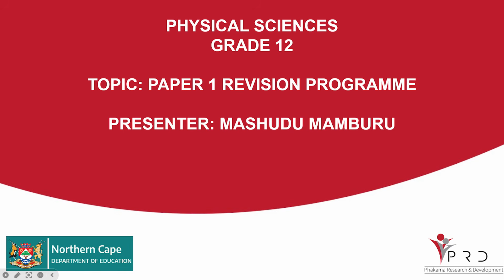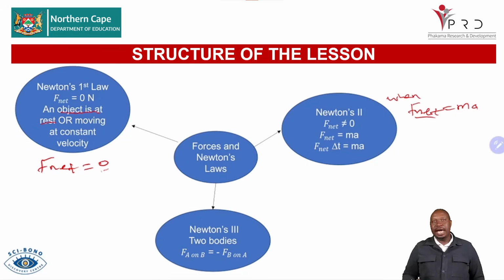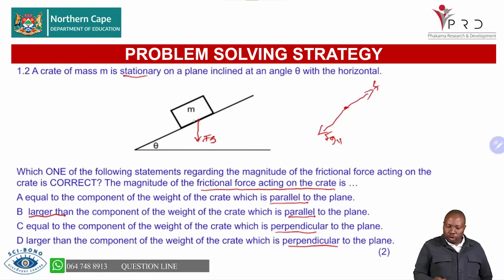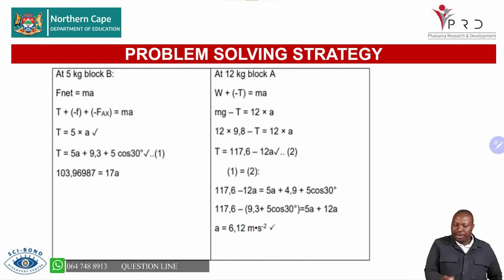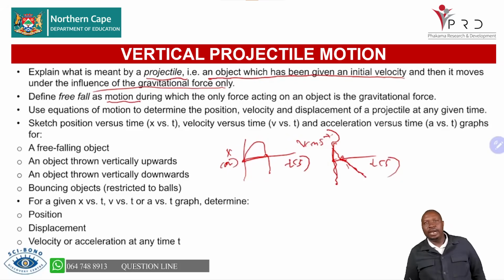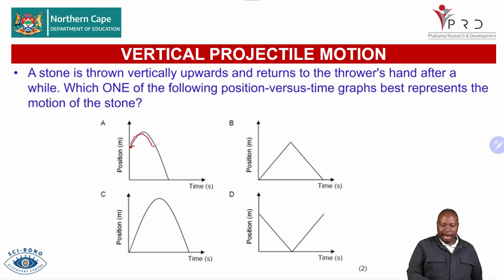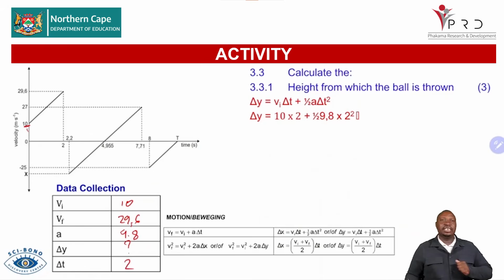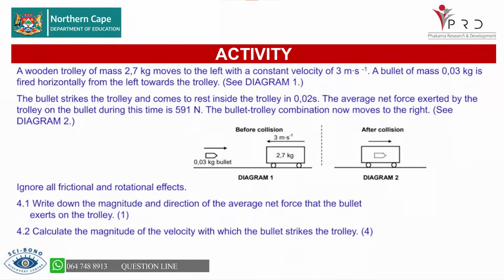PHYSICAL SCIENCES GRADE 12 CHEMICAL CHANGE PART 1